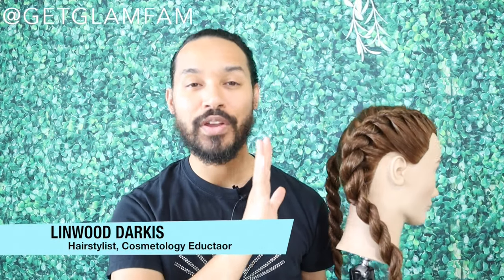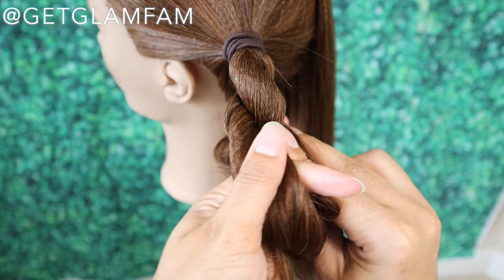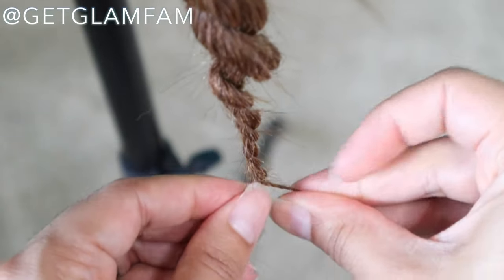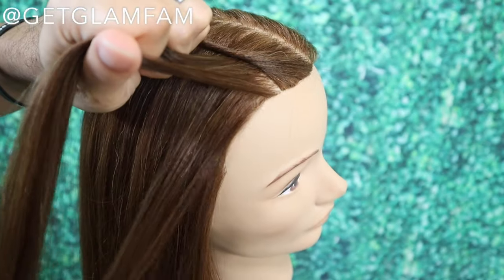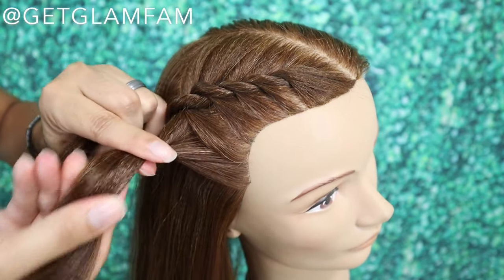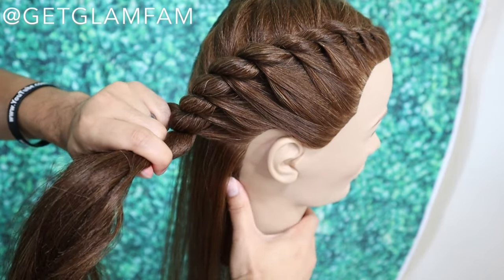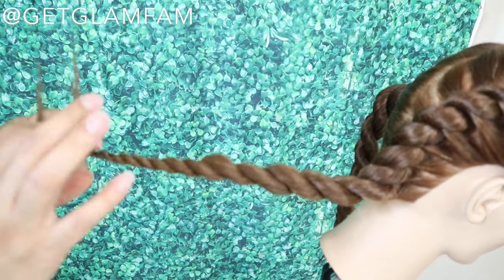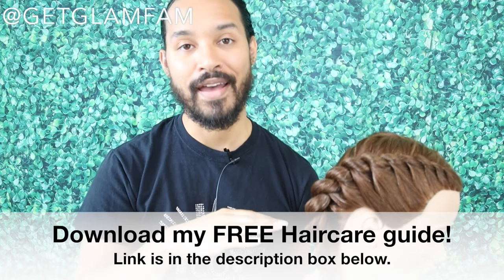How To Rope Braid for Beginners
Hey Glamfam! In this tutorial, I show you how to do rope braids/ rope twists for beginners! I have several other braiding tutorials, so if this one proves helpful to you, then feel free to check out some of the others!

I sincerely hope that this video proves helpful to you! I appreciate you for watching, and if you have any video requests, don't hesitate to leave them in the comment section below! You know I love you boo! Take care, God bless, and Stay glam!
Linwood